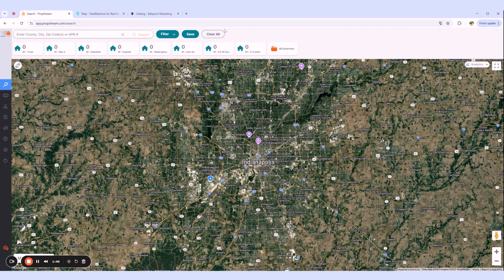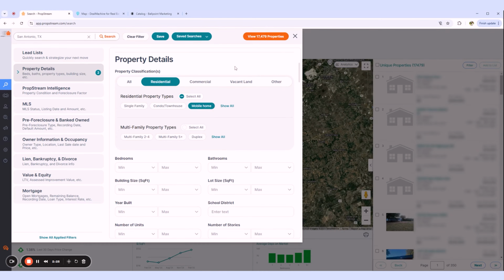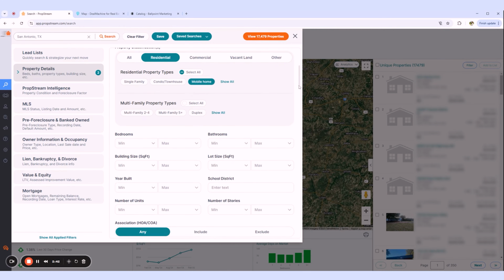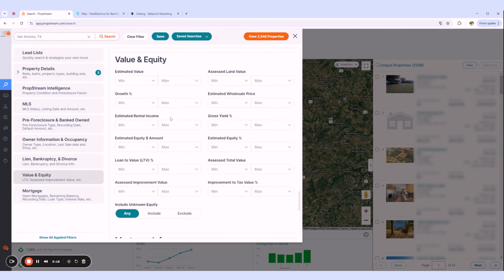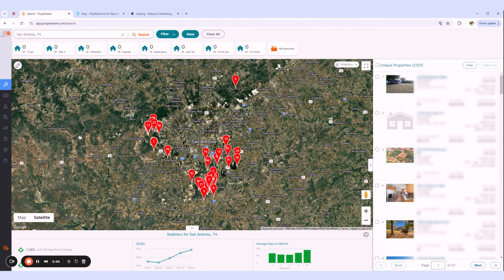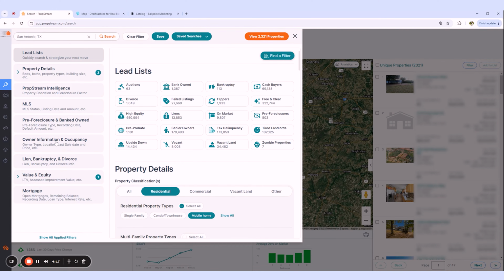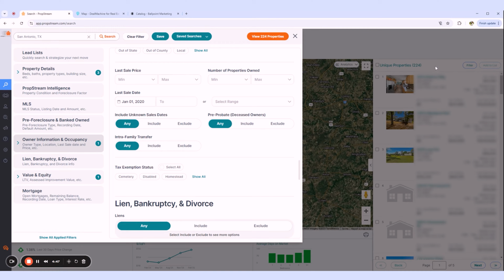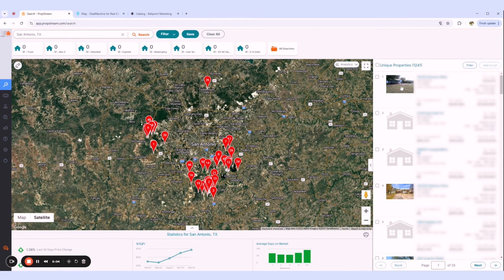How to Find Mobile Home Deals in 2025 (Step by Step Tutorial)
In this video, I show you exactly how to pull a targeted list of mobile homes with equity using PropStream. Learn how to find these overlooked deals that most investors completely miss, including my exact filters and marketing approach.

Key points covered:

• Complete list-pulling walkthrough
• How to identify properties with equity
• Filtering for lot size and ownership
• Marketing strategies that work
• Real examples from successful investors

📖 Want my FREE 71-page E-book: Your No BS Guide to Building a Real Estate Business?

💸New to the real estate space? Check out my free YouTube course: How I Made $371,000 My First Year

👪 Looking to buy your first home or know someone who could use some help? Check out my free course on home buying, First Time Home Buyers: Hacking the American Dream

🏘️Are you an investor looking to get control of your deal flow and network with other investors who are also growing their real estate business? Check out the Create Cashflow Mastermind, our real estate mastermind dedicated to helping middle investors who have done a deal or two, but need help getting more leads